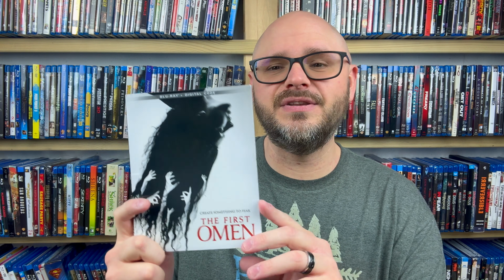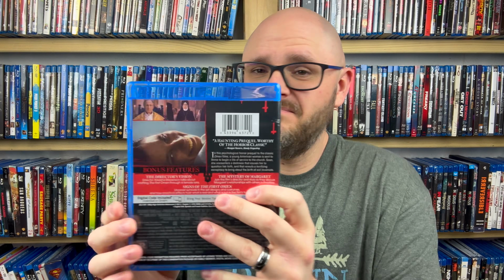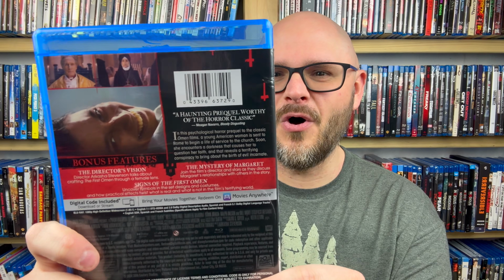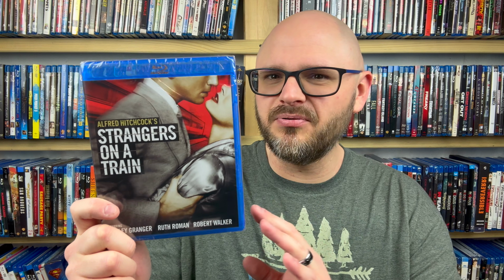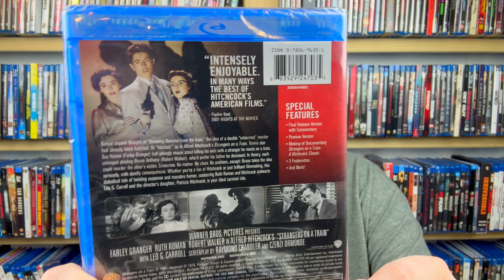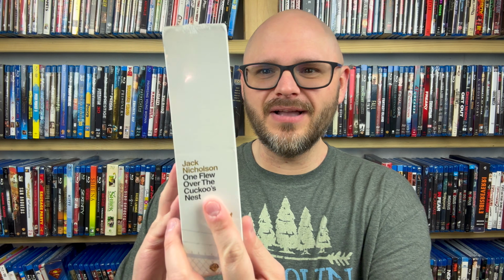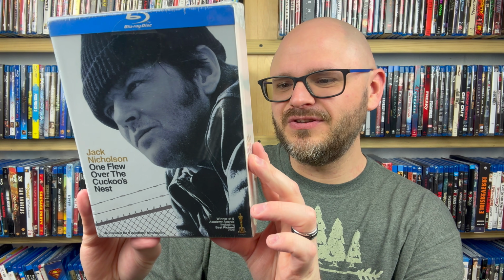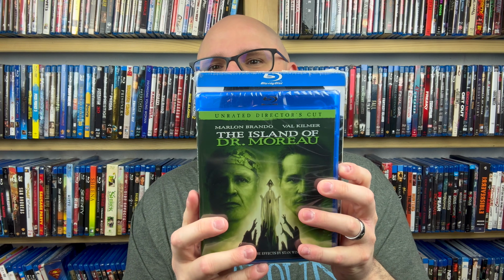BLU-RAY HAUL | Is it worth buying MOVIES from GameFly (and a Gruv unboxing!)?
Today we're unboxing my latest pickups from GameFly, traditionally a video game rental service, and Gruv!

-- Camera: iPhone 15 Pro Max
-- Action/Vlogging Camera: DJI Osmo Action
-- Lighting: LimoStudio 700W Soft Box (x2)
-- Lav Microphone: DJI Wireless Microphone
-- Connect Boom Mic to iPhone: Apple Lightning to 3.5 mm Headphone Jack Adapter
-- Microphone Rig (Used on a Tripod): Ulzani U Rig Pro
-- Camera Mount: Ailun Tripod Phone Mount
-- Computer: MacBook Pro (2021)

My eBay Store:

Amazon Wish List (if you want to go crazy!):